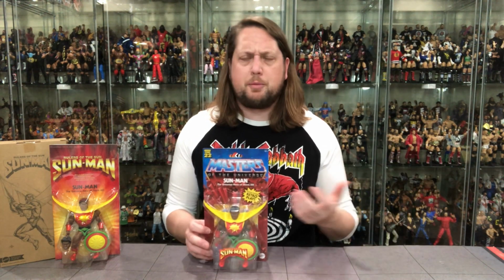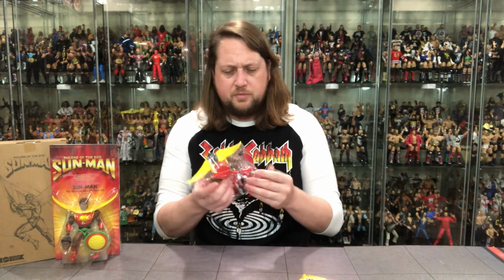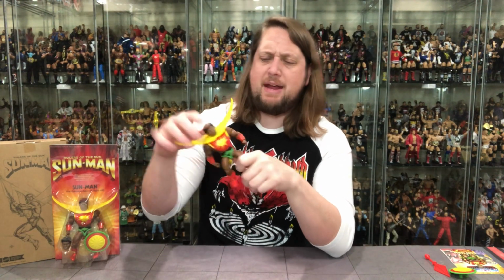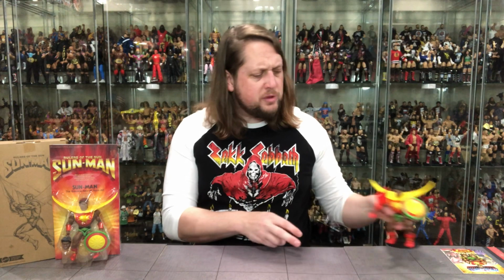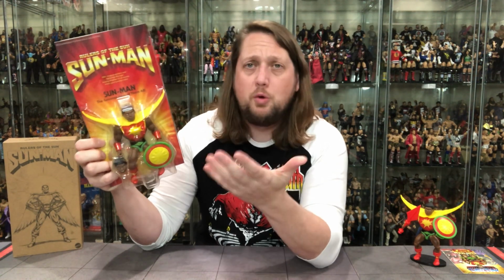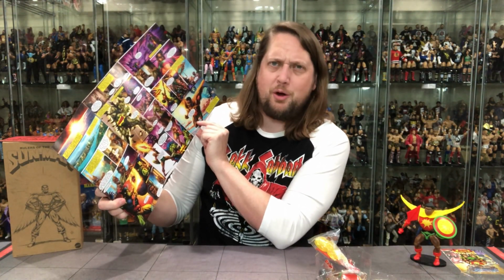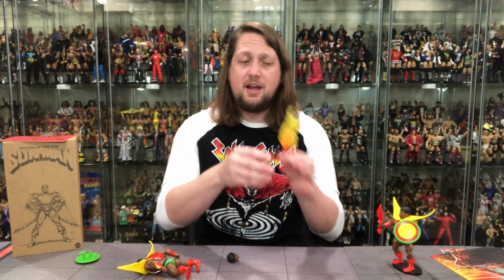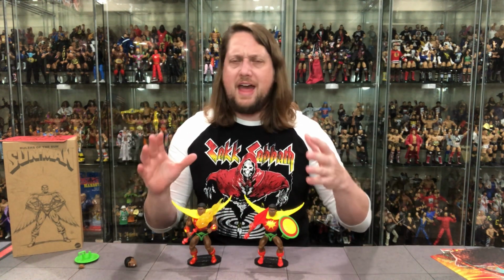Sun-Man Mattel Creations & Series 8 Unboxing & Review!